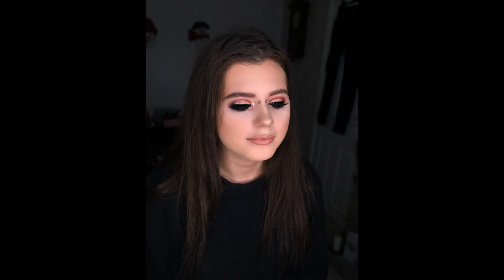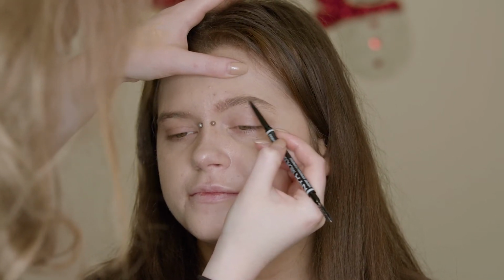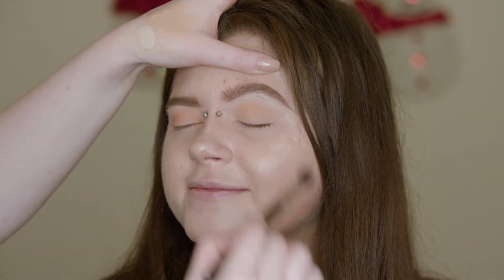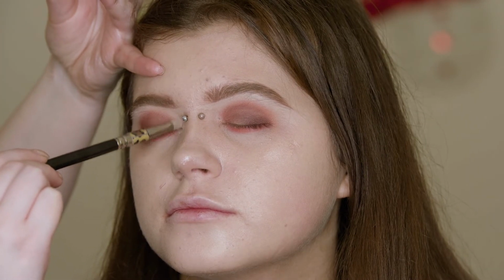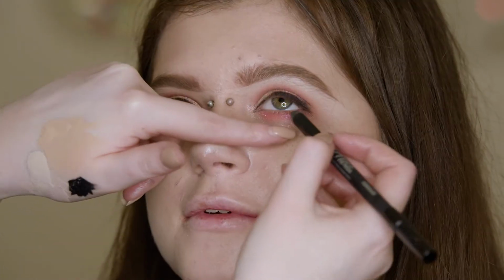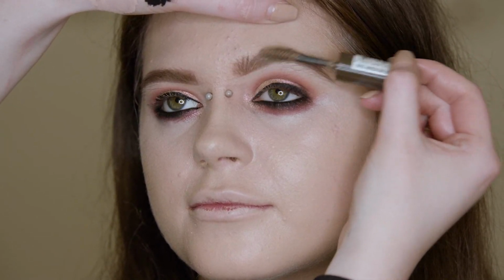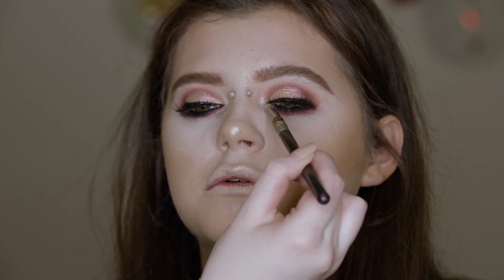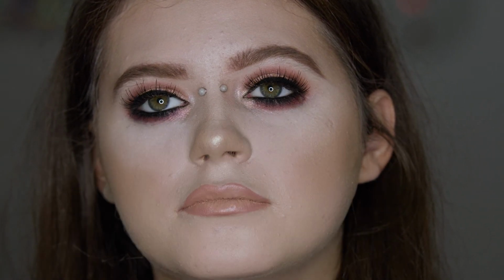Pink and Rose Gold Makeup Tutorial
My first ever makeup tutorial!
With massive thanks to Ryan Priestnall for filming and editing the whole thing for me and Charlotte Lee for being my fabulous model!

Code NORTH10 for discount on the website